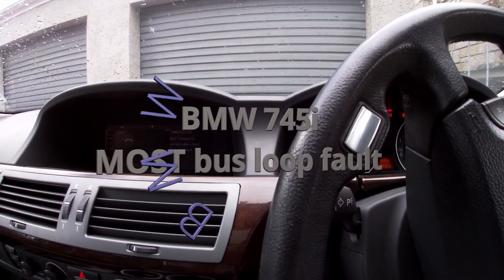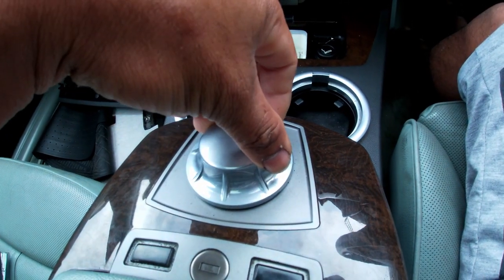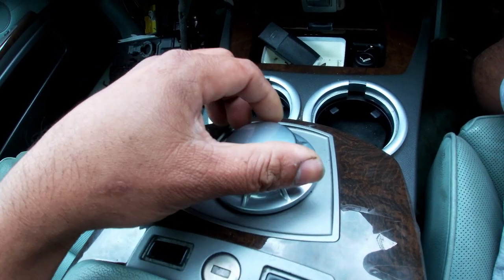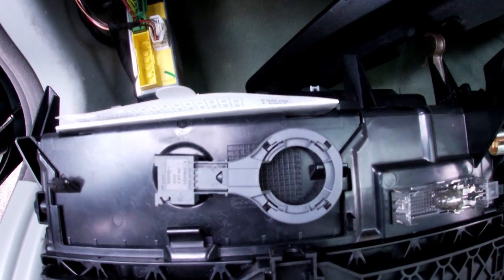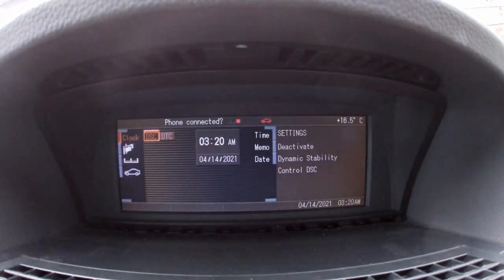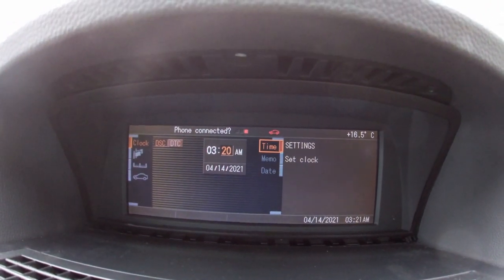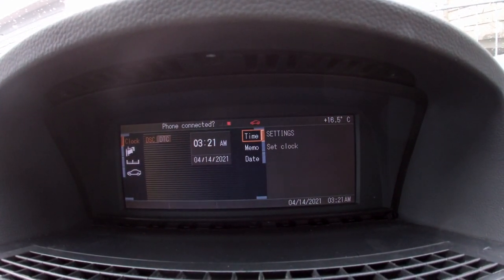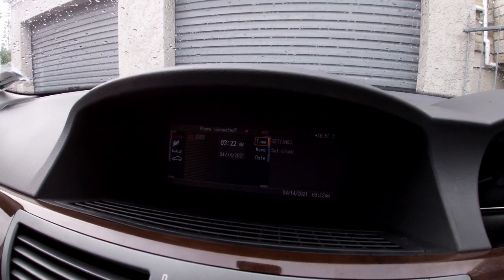How to fix BMW clock/audio not working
#BMW BMW E65 E66 745li 750li 760li##
@@@ MOST BUS JUMPER Fiber Optic Loop @@@
link for the part number and prices

this can cause following issues
1.Cannot hear any sounds or music
2.Cannot see tracks playing on the display
3.AM/FM stations are not available
4.Navigation System is not functioning

For other BMW like e60/e90/e70/e89/f01 and others MOST BUS FAILURE symptoms are little different because primary head unit has 4-5 modules (SVS, ASK unit, MOST GATEWAY, Navigation GPS, Radio Tuner) combined and therefore everything will work except for those secondary modules:

- Amplifier no sound and you see mute icon on the radio or screen
- TCUM or telephone module
- SAT NAV receiver